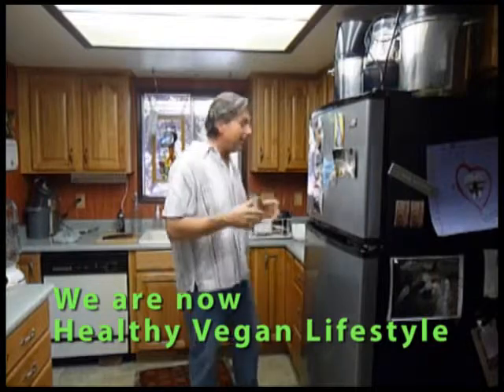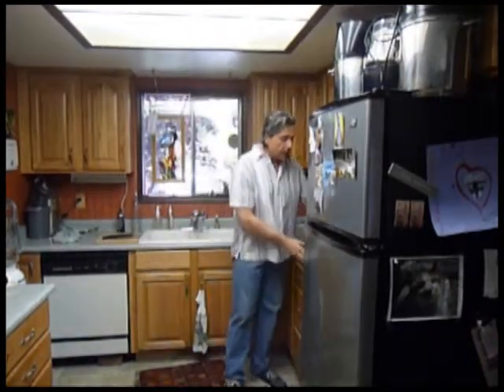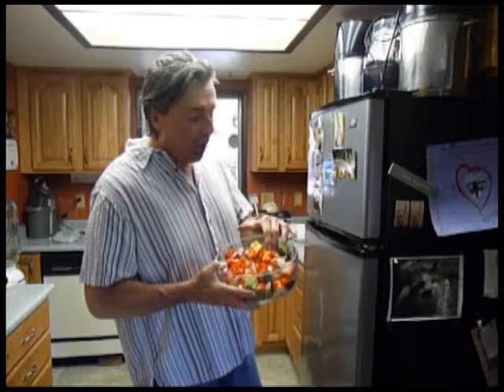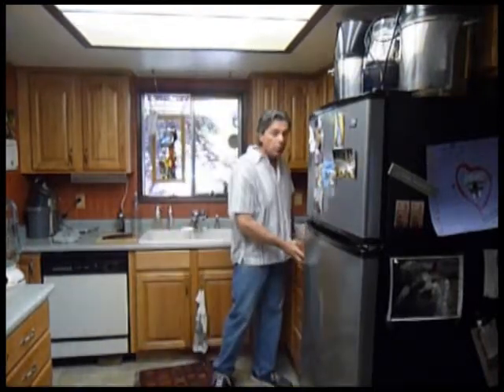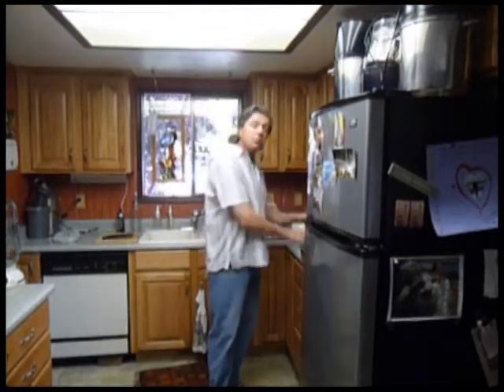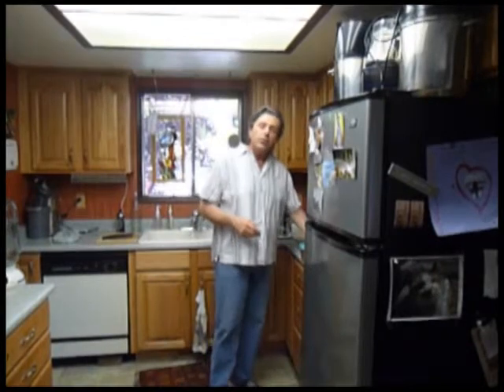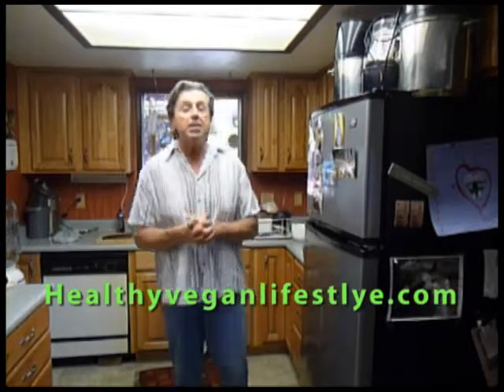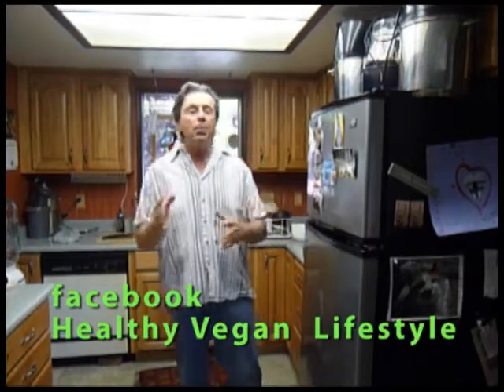Healthy Vegan Lifestyle Cut Veggie Bowl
This is one of our first videos re-edited for HVL. We feel it is an important video as a staple for our Vegan plant based lifestyle.